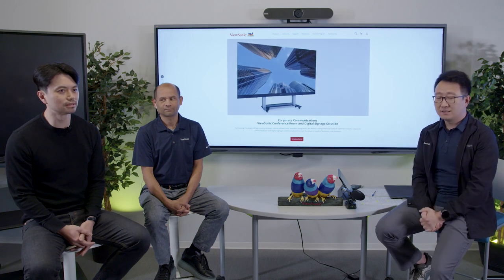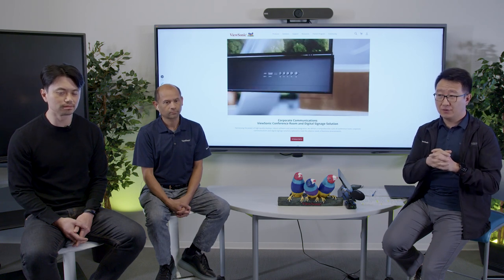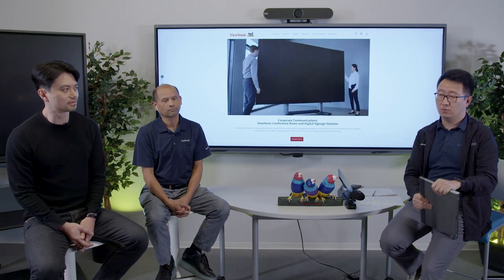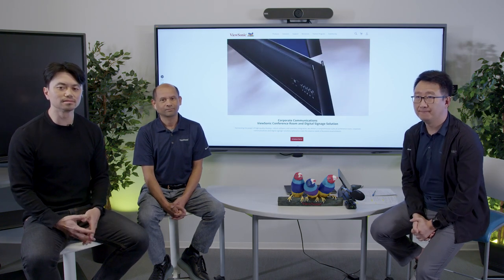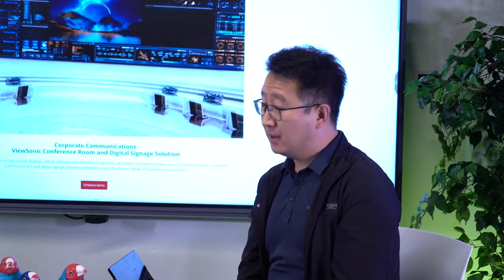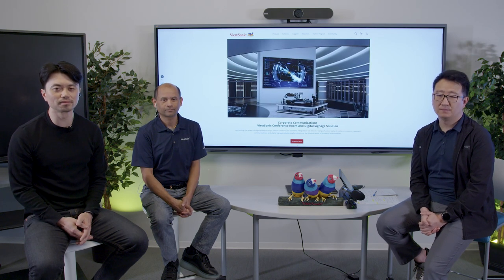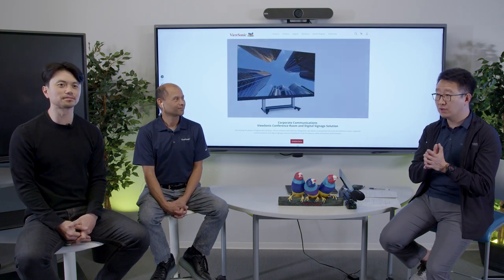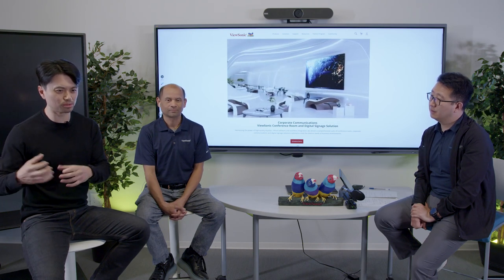Building Better Meetings with the Right Displays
Discover how ViewSonic® conference room displays can boost your business by enhancing security, interactivity, and meeting productivity. Watch our recorded webinar with experts from AVI, CTI, and ViewSonic specialists, originally held on March 19.

Explore our ultra-wide 21:9 video conferencing and flexible, OS-free interactive displays designed to maximize meeting efficiency and profitability